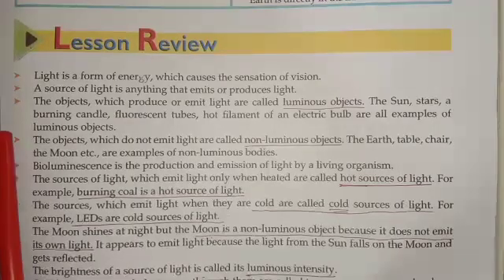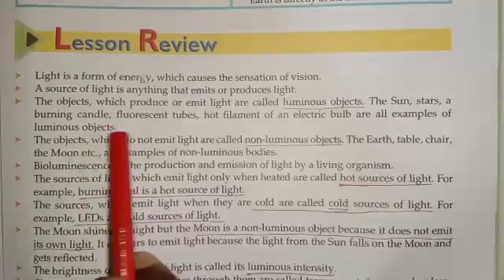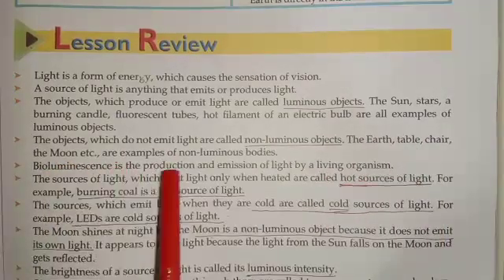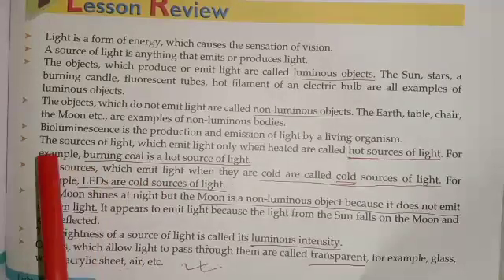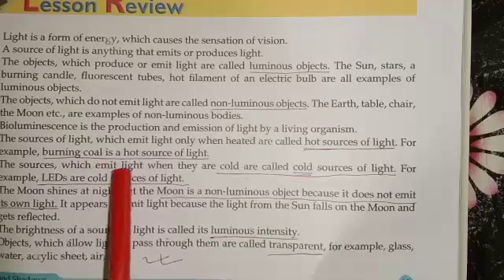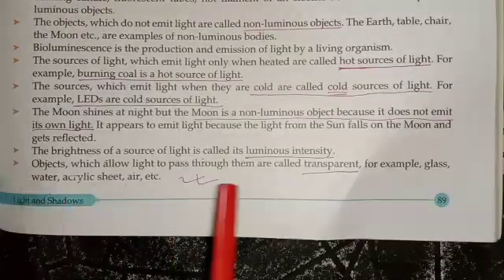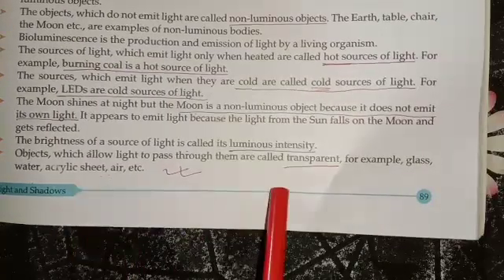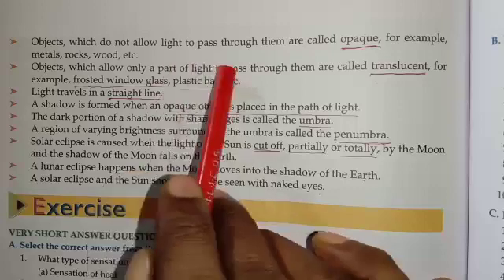Chapter = Light and Shadow from Vll ,Physics Book ( ICSE )